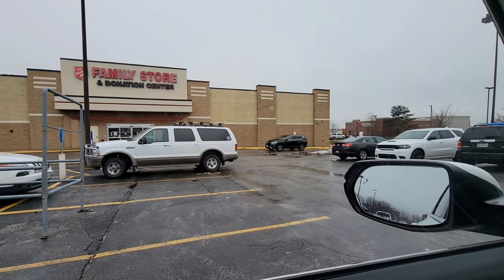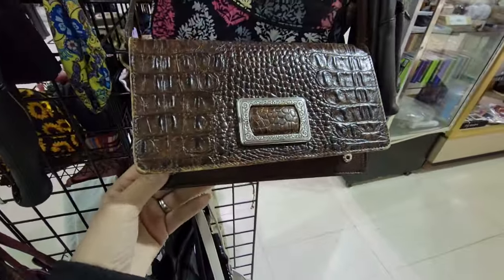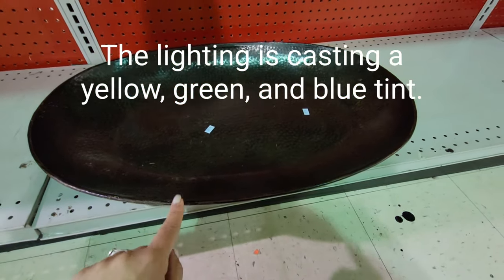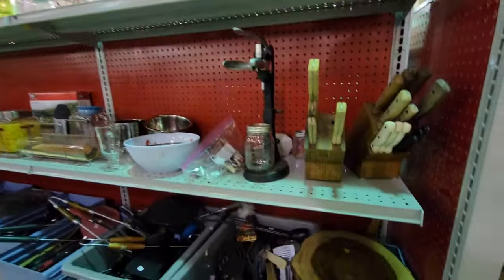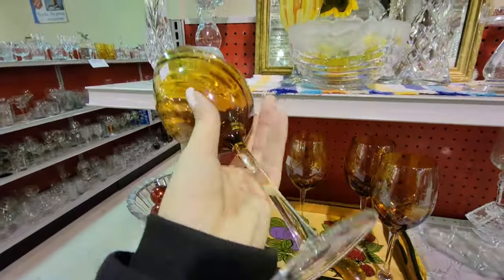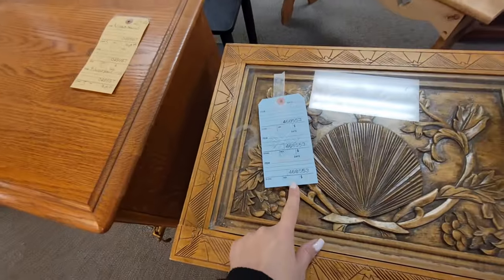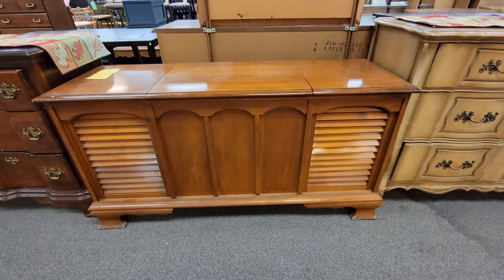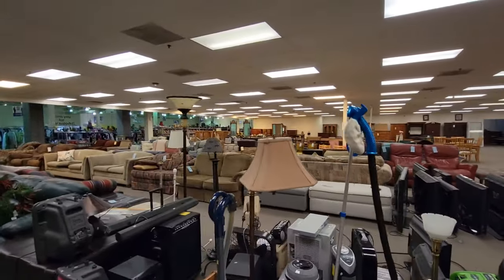Salvation Army Thrift With Me // Coach Purses + Lots Of Furniture // Everywhere We Go They Follow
Hi guys! Welcome back to another thrift with me video. We are at the Salvation Army here in Overland Park, KS. I am always on the lookout for purses, bags, and accessories for my live shows over on the Poshmark app. I am not a reseller of hardgoods, however I do enjoy looking at all the things. I'm hoping to eventually find an arched cabinet for my home.

New to Poshmark? Sign up using my code LONNY047 to receive $10 off your first purchase.

Join my live show every Monday night at 8:30 pm.  CST.

Your support is greatly appreciated.  That way, you never miss a video.

❤️Lonny